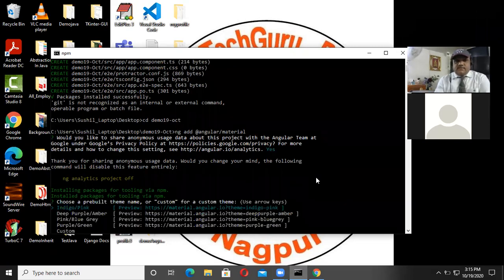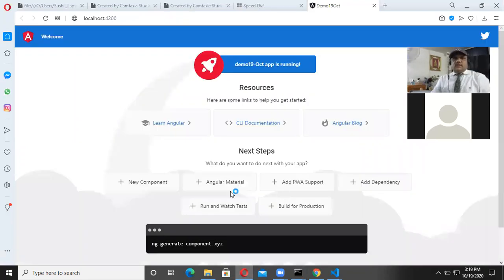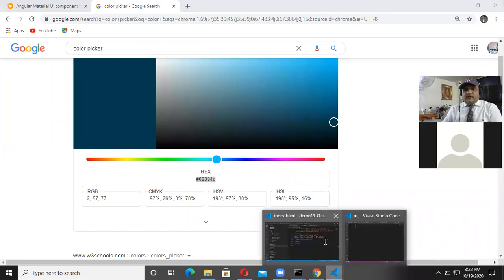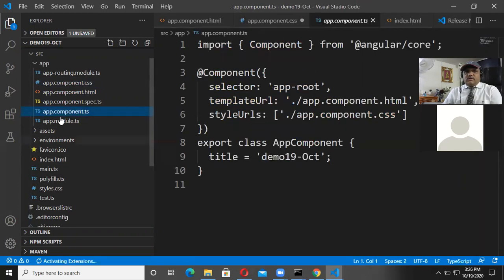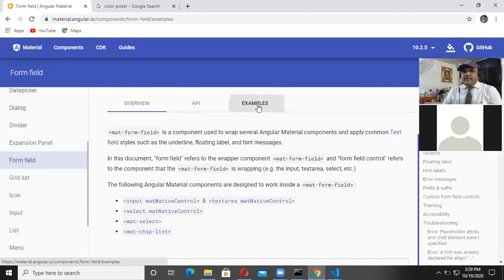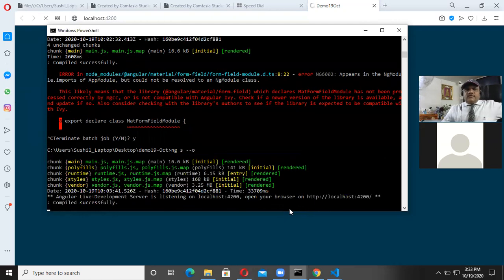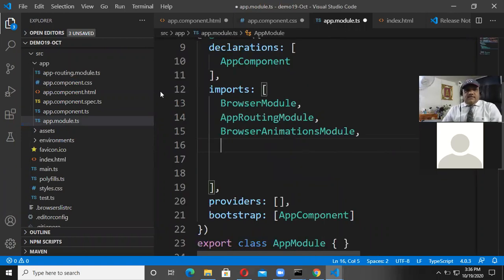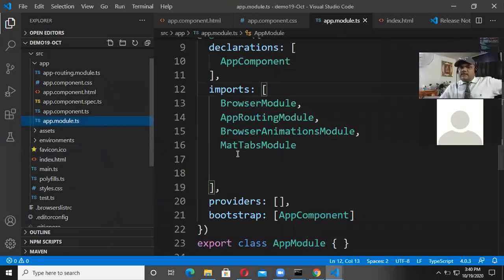How to use Angular-Material Components From UI Library ? Explained By Sushil.